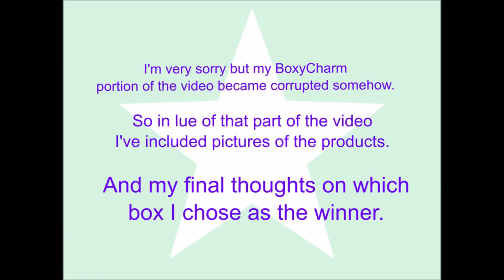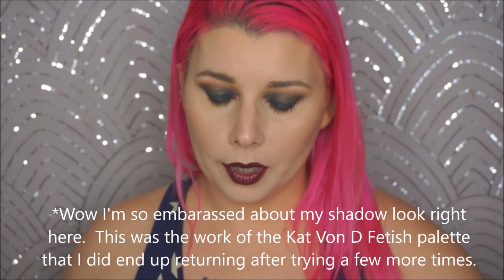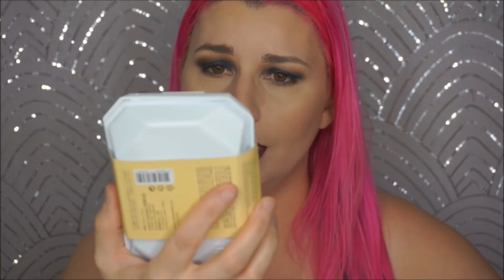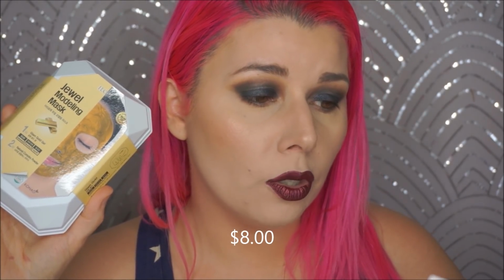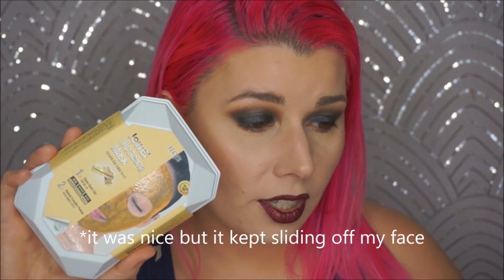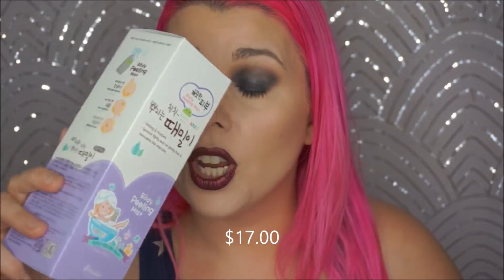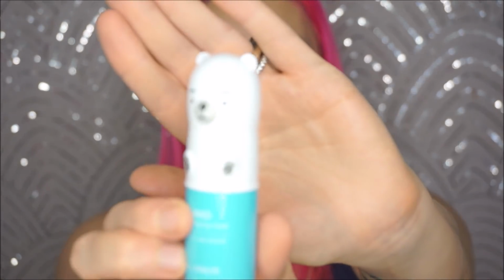Battle of the Beauty Boxes: Beauteque VS. BoxyCharm (September & Oct 2018)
*Sorry again for the video issues. It'll be back to normal next month.

Receive 4-5 full-size beauty products
$100+ on average value each month

6-8 full size products in very bag
$24/month plus s+h
products in each back are valued between $60-$100